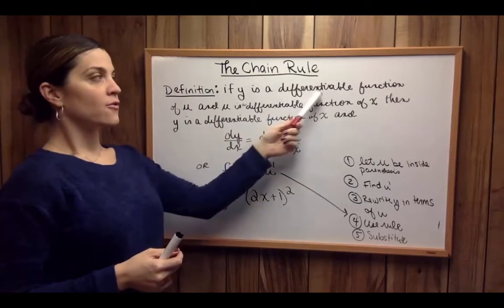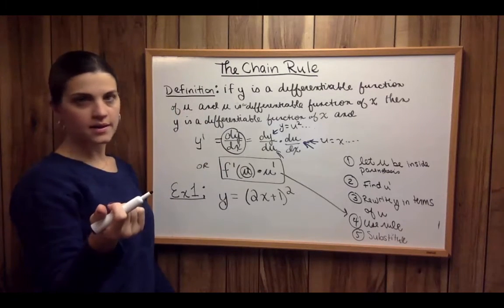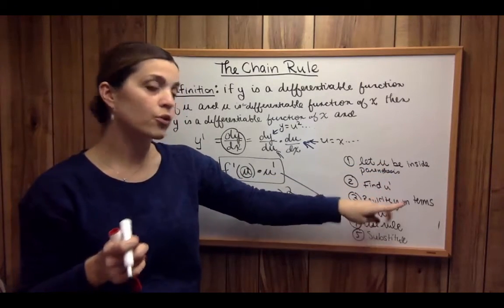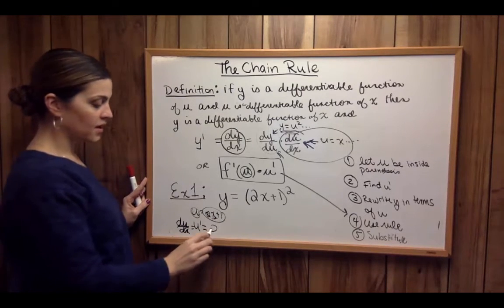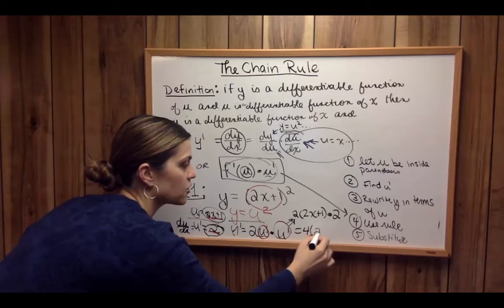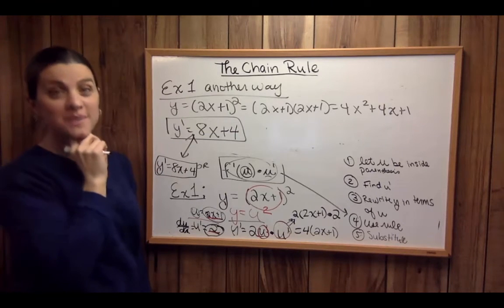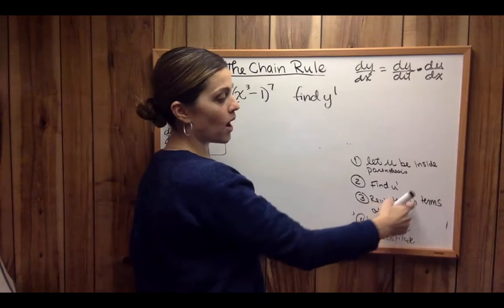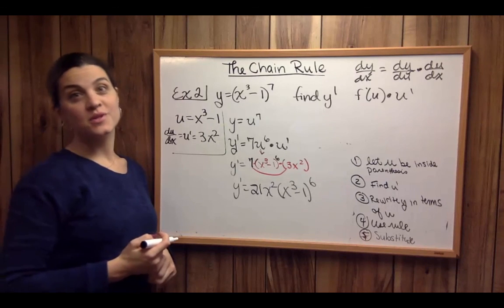14. Chain rule part 1